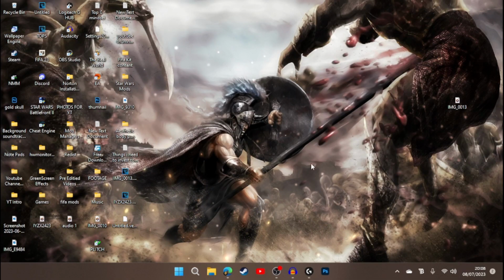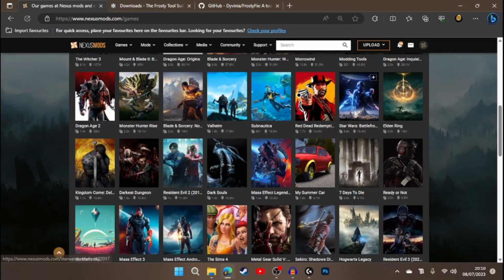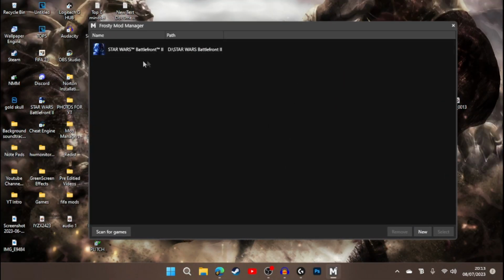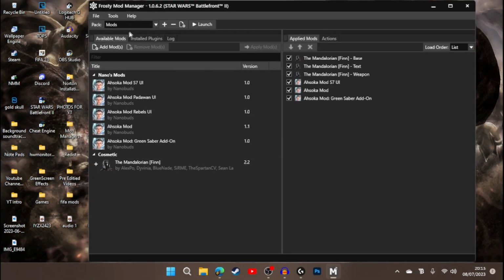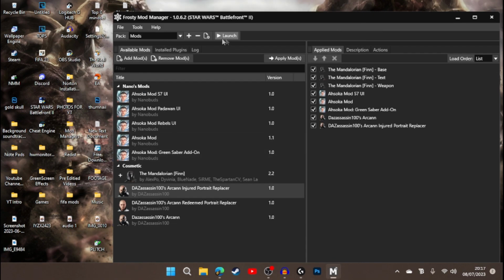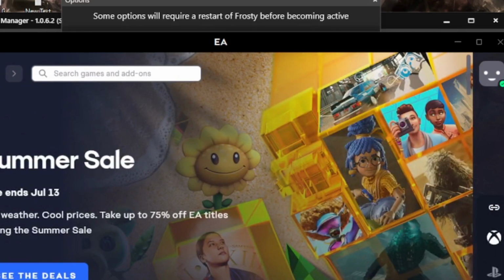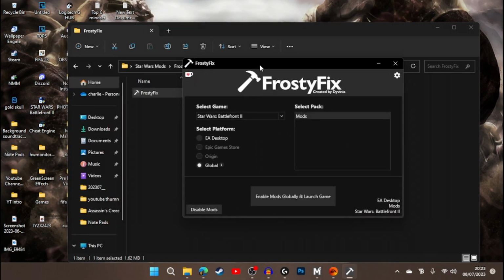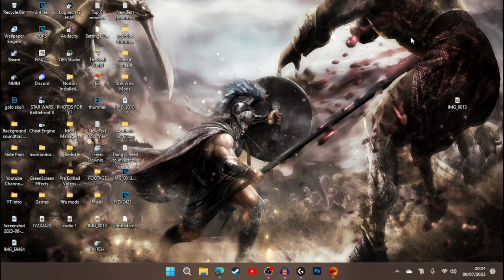Star Wars Battlefront 2 - How to install mods on Battlefront 2 TUTORIAL *2023* (Fast & Easy)